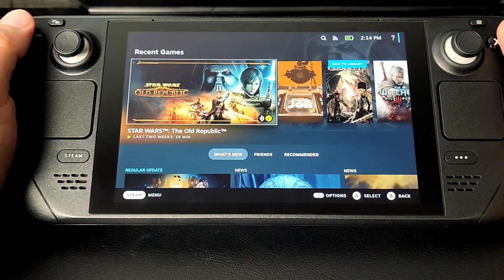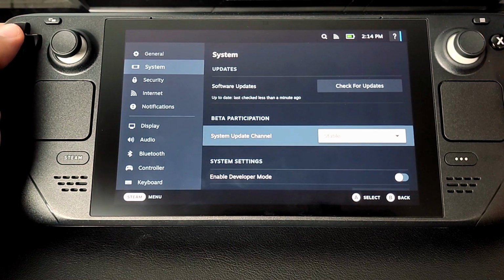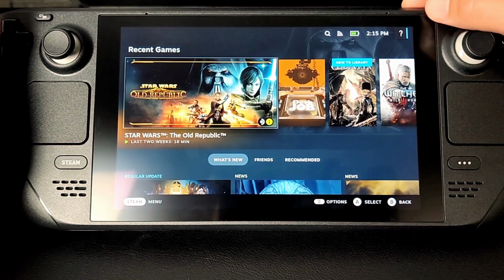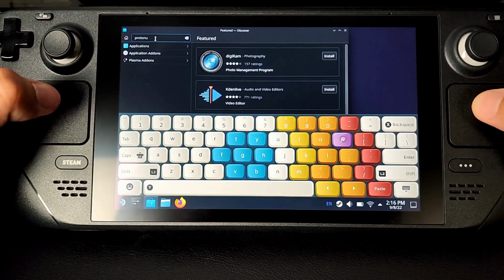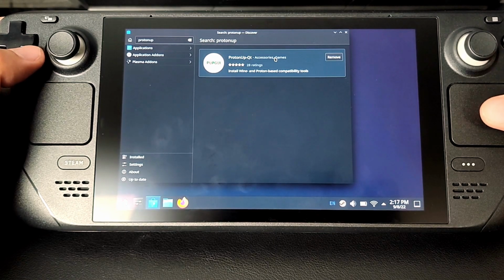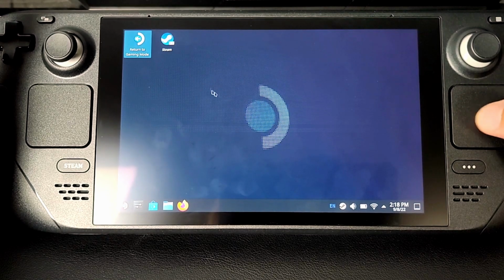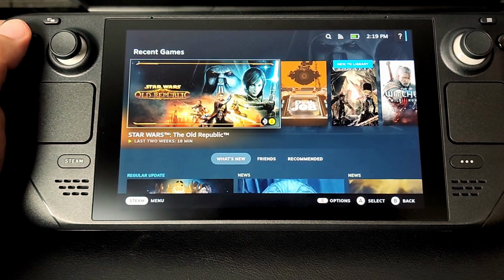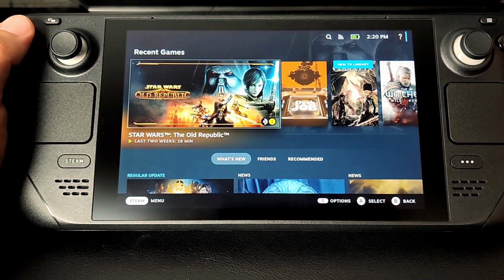2 Things You MUST DO!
We all want to get the most out of our Steam Deck, so make sure you are keeping it running with the latest software and adding all the needed patches for your games using Proton GE. This video will show you how.